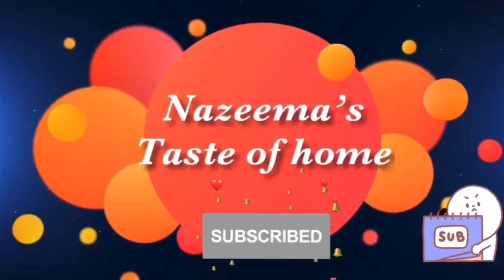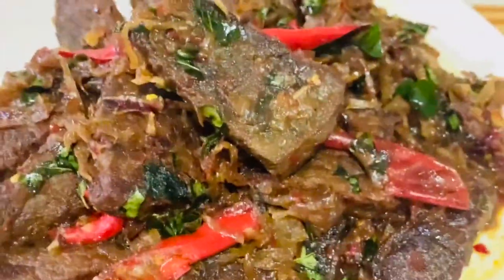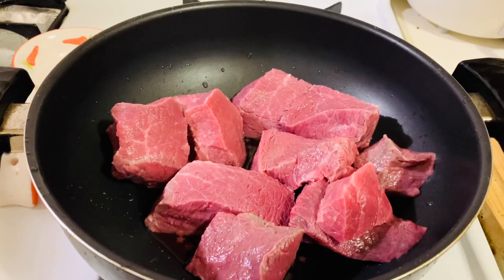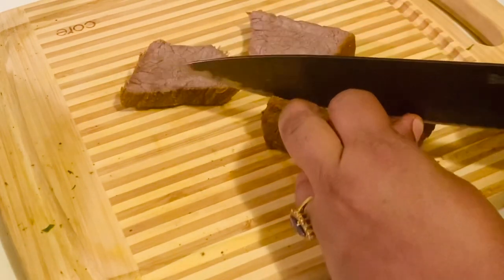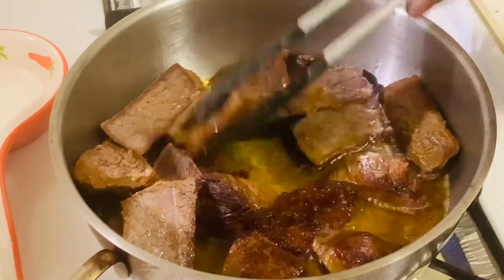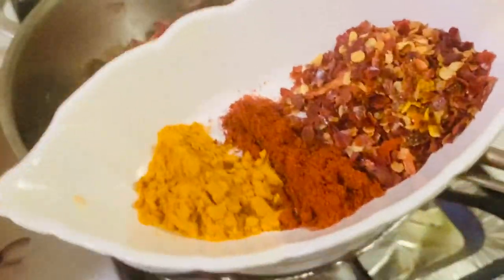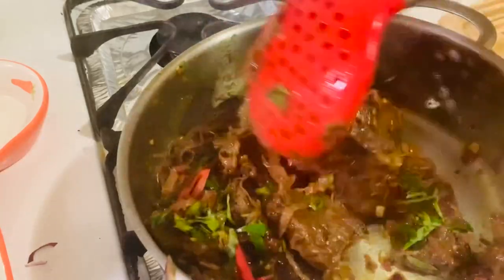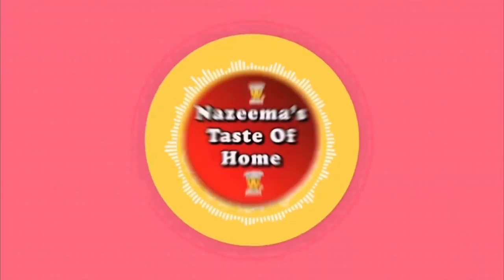SRILANKAN BEEF FRY| මස් බැදුම| இலங்கையின் சுவையான இறைச்சி பொரியல்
Srilankan style

BEEF FRY

Ingredients
2 pounds tenderloin beef
3 large onions finely sliced
2-3 green chilies
1/2 cup oil
11/2 tsp red chili powder
1 tsp turmeric powder
1 tablespoon red chili flakes
1 lime juice

Method
Cut the beef into chunks and rinse well. Add it into a large pan add 1 tsp red chili powder, 1/2 tsp turmeric powder and salt as needed. Add enough water to cook the meat. Cook it in medium heat until it’s tender and no gravy.

Leave the beef to cool.

After cooling slice the beef into medium thickness and set aside.
Heat a wok or kadai and add hall cup oil. Shallow fry the beef both sides until light brown or golden color. Don’t fry for too long. It will become hard.
After medium brown add 3 large sliced onions and mix it well. Add 2-3 green chilies and combine well and add 1/2 tsp red chili powder, 1/2 tsp turmeric powder and 1 tablespoon red chili flakes and keep cooking until color changes and onions are soft and add handful of chopped curry leaves and give a quick stir and lastly add 1 lemon juice and put off the heat and serve with white rice.